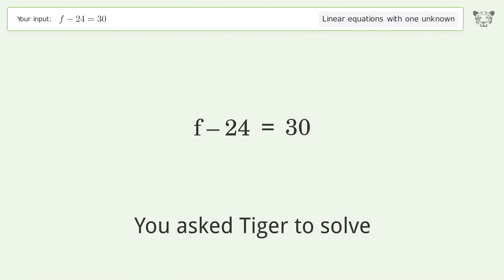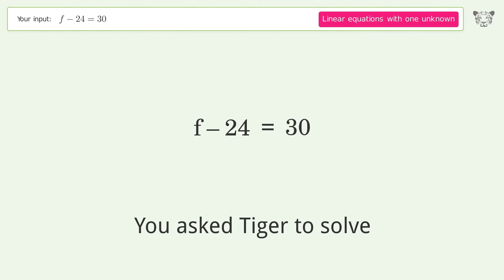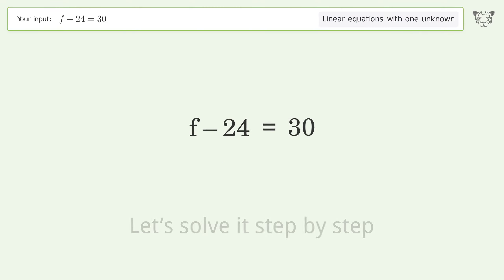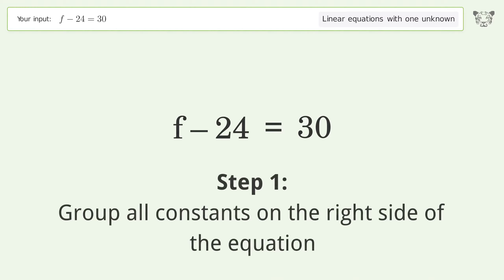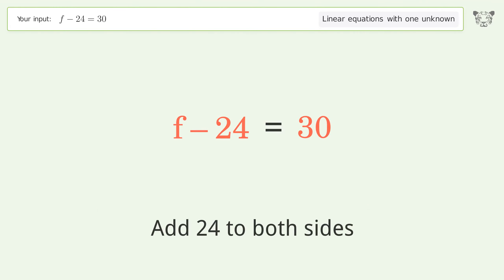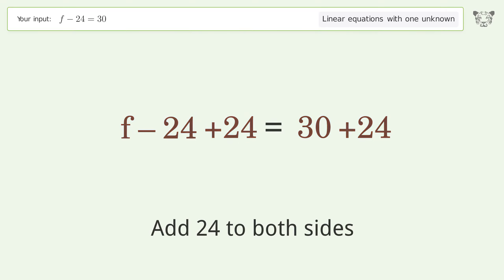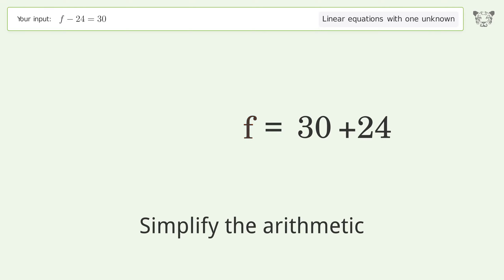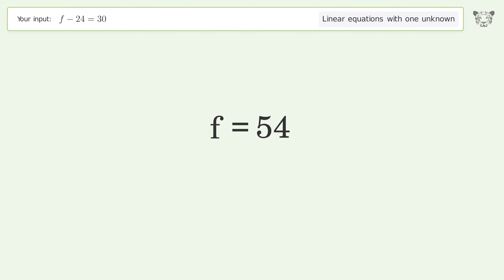Linear equation with one unknown: Solve f-24=30 step-by-step solution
Solving f-24=30 using the linear equation with one unknown solver

for a step-by-step and more tips and tricks for dealing with linear equations with one unknown.